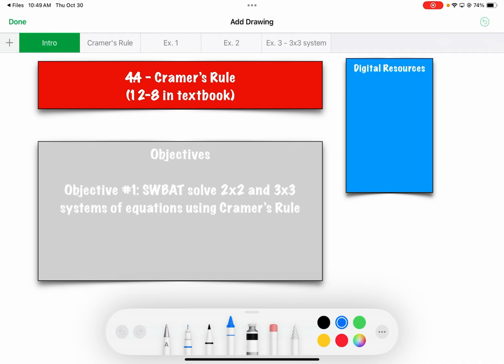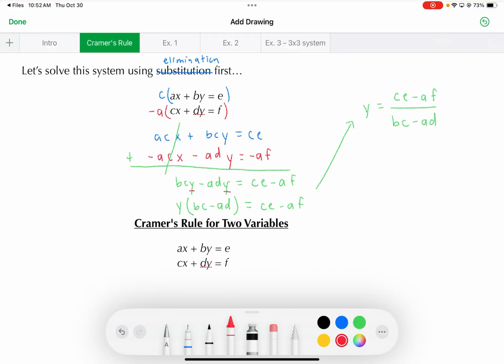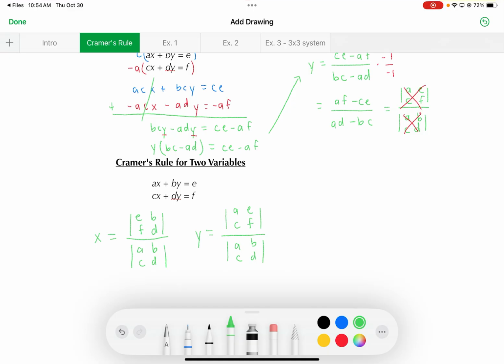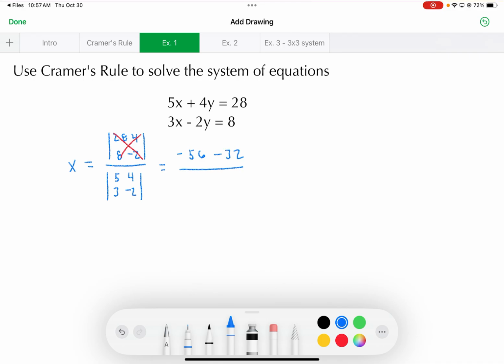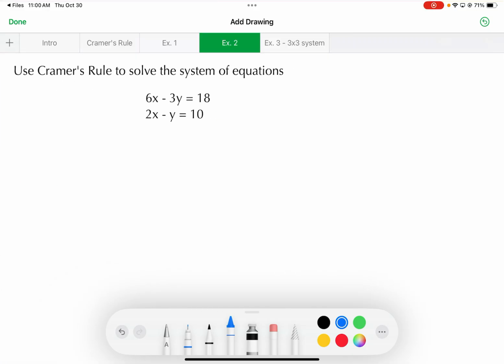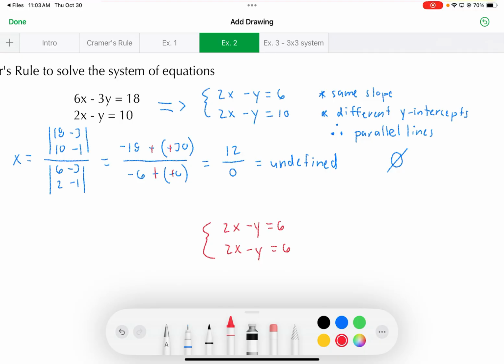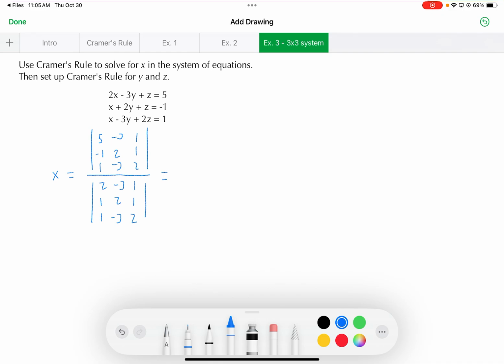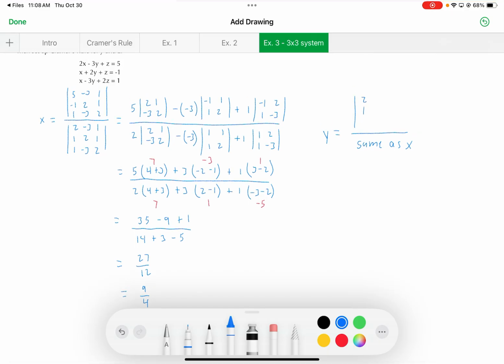HPC 4.4 - Cramer’s Rule